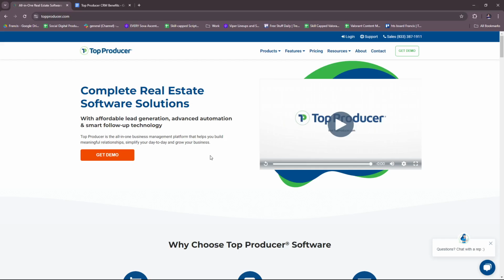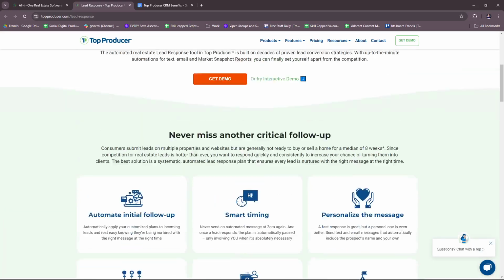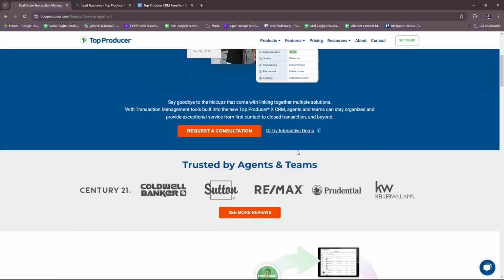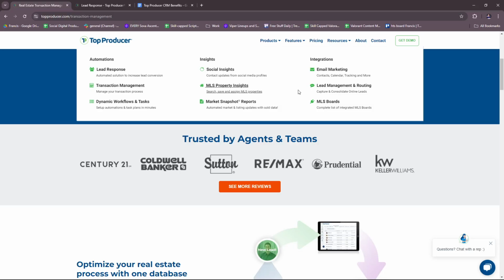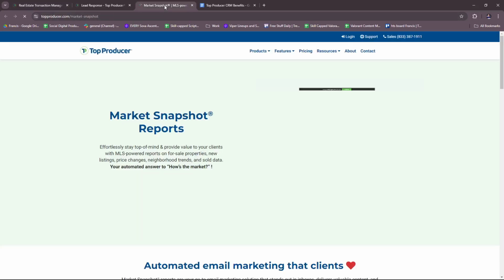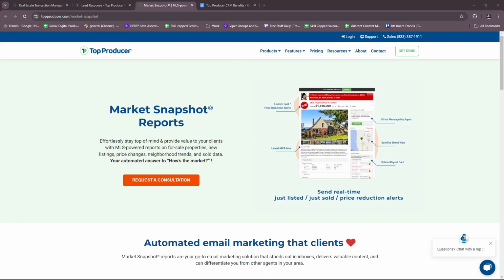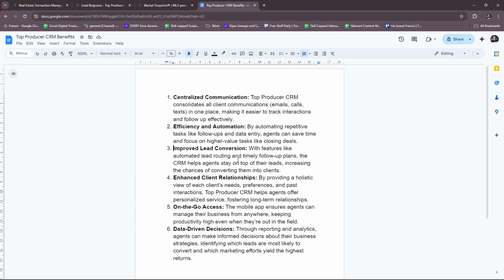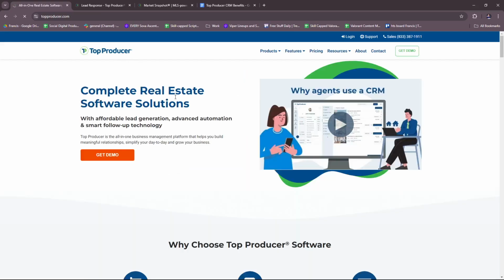Top Producer CRM Tutorial for Real Estate | Full Guide for Beginners 2025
Top Producer CRM Tutorial for Real Estate | Essential Guide for Beginners